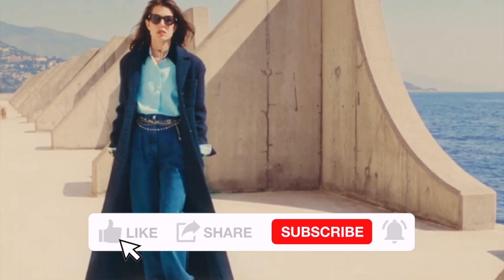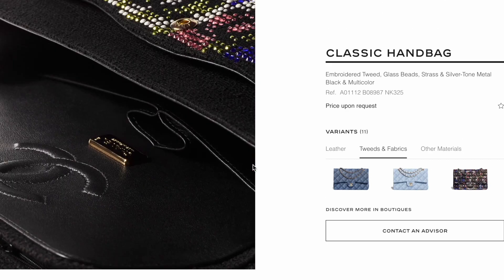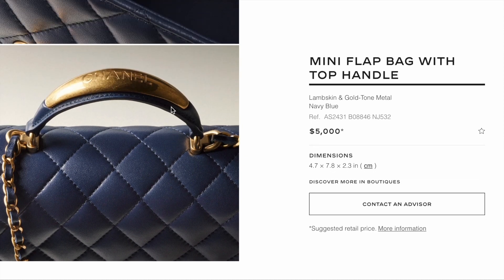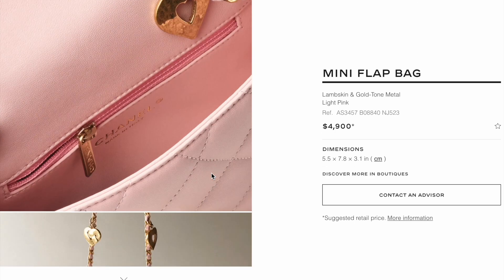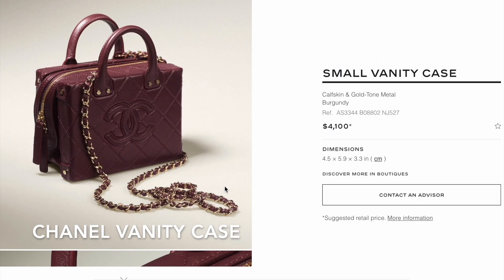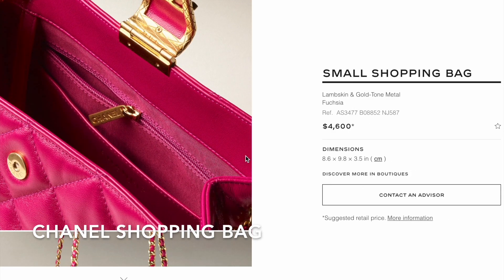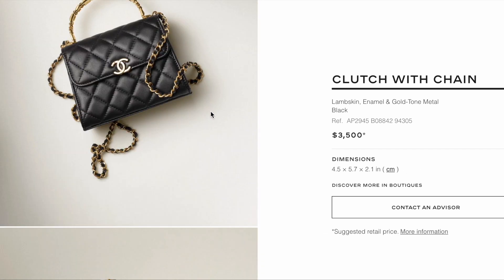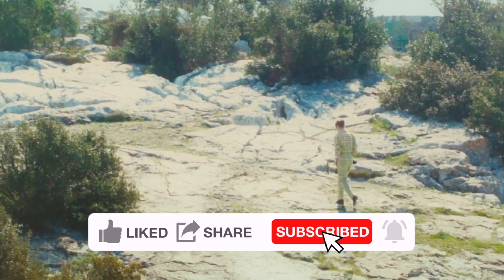CHANEL 22B BAG COLLECTION WITH PRICE | Chanel fall winter 2022/23 pre-collection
I'm sharing CHANEL 22B BAG COLLECTION WITH PRICE | Chanel 22 fall winter pre collection preview | Chanel 22B with you. There are some interesting new bags from the season like the printed denim bags, velvet bags, classic minis, mini with top handle added a metal piece, new 22 bag in the velvet material, super cute vanity case, shopping bag and slgs. I shared the price for every single bag in my video. If you are considering riding the micro bag trend, I have a great alternative for you coming to my channel soon. Which one is your favorite bag from the 22B collection? Are you planning to get anything or you have already gotten something?

00:00 INTRO
00:20 Chanel classic flap

01:29 Chanel minis

03:23 Chanel seasonal flap bag

04:33 Chanel 22 bag

05:26 Chanel vanity case

06:45 Chanel shopping bag

07:16 Chanel SLGs

Mini Frivole earrings
Hermes kelly 28 about $8k
Vintage square mini
Iridescent rectangular mini
B35 less than $8k
My fav top on sale
My fav bra on sale
My fav earrings on sale

【About me】

Memory Card
Laptop stand

--Best S Max mara deals